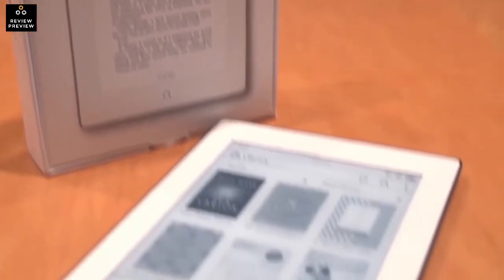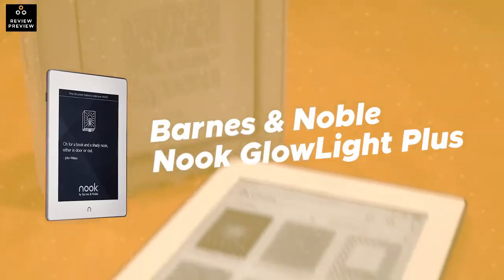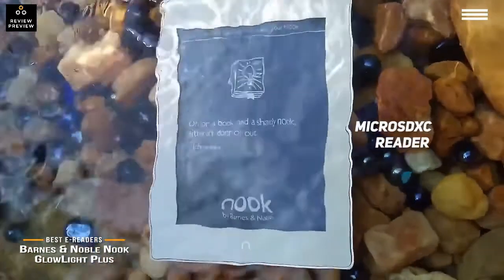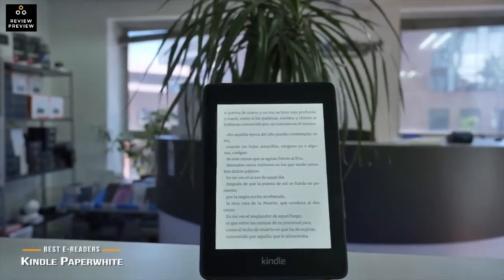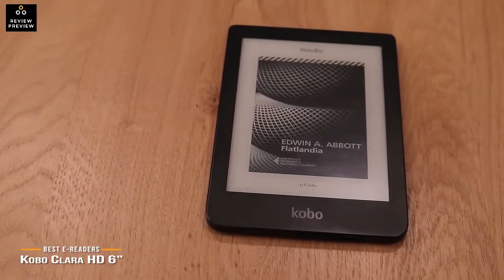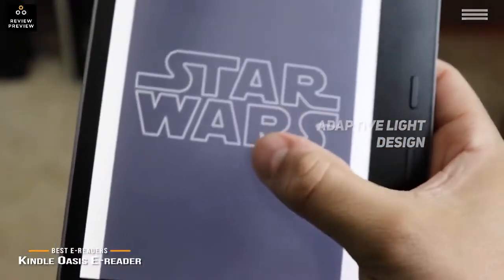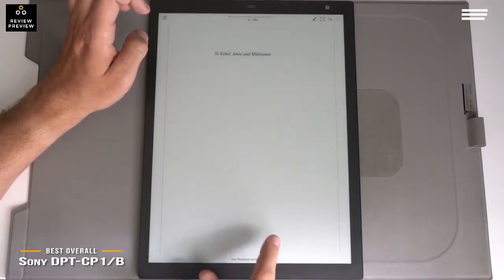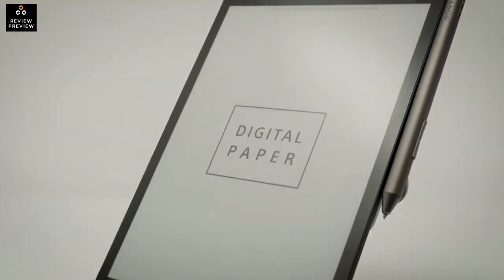TOP 5 Best eBook-Readers of 2024 | Best eReader for Barnes & Noble, Night Reading, Note Taking, PDF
Are you looking for a new eBook-Readers of 2024 for Manga, Barnes & Noble, Night Reading, Note Taking, PDF, Students, Comics, Textbooks, Magazines, backpacking, borrowbox, bad eyesight,  bright sunlight, barnes and noble, pdf files Then this video is for you.

► Links to the TOP 5 Best E-Readers of 2024

►Barnes & Noble Nook GlowLight Plus
►Kindle Paperwhite
►Kobo Clara HD 6"
►Kindle Oasis E-reader
►Sony DPT-CP1/B 10”

We'll be reviewing the Barnes & Noble Nook GlowLight Plus eReader - Waterproof & Dustproof, Kindle Paperwhite, Kobo Clara HD eReader, 6” Glare Free Touchscreen, Adjustable Brightness & Colour Temperature eBooks, Kindle Oasis E-reader, Sony DPT-CP1/B 10” Digital Paper

The Barnes & Noble GlowLight Plus offers a paper-like feel and durable aluminum construction for years of regular use. The Kindle Paperwhite has a thin and lightweight design that you simply cannot beat. The Kobo Clara HD 6”, which gives you plenty of internal storage and a long battery life. We have the Kindle Oasis E-reader, which has a highly versatile design with a nice anti-glare display. Last but not least the Sony DPT-CP1/B, which has a high-contrast 10-inch display with 16 gigabytes of internal storage. It’s by far the best overall E-reader on the market. .